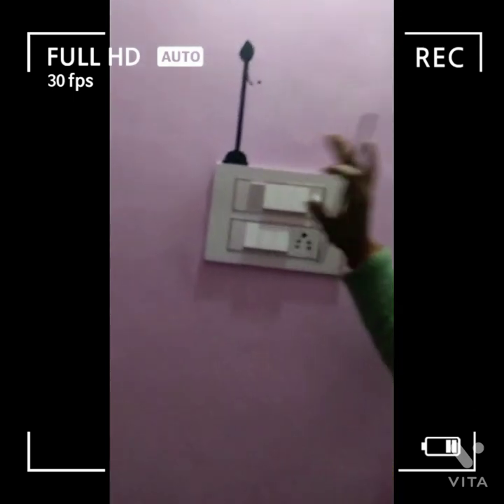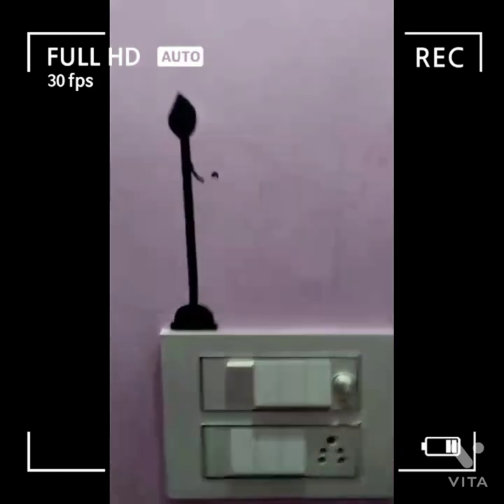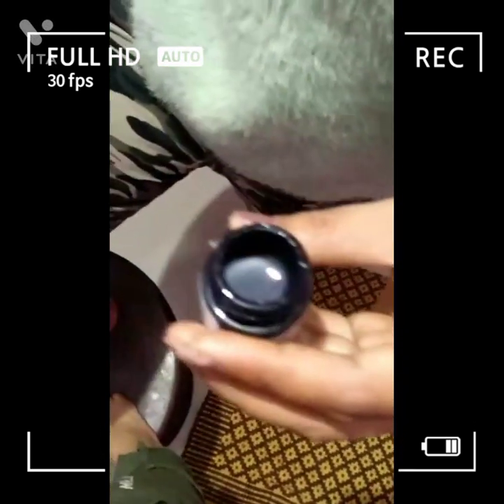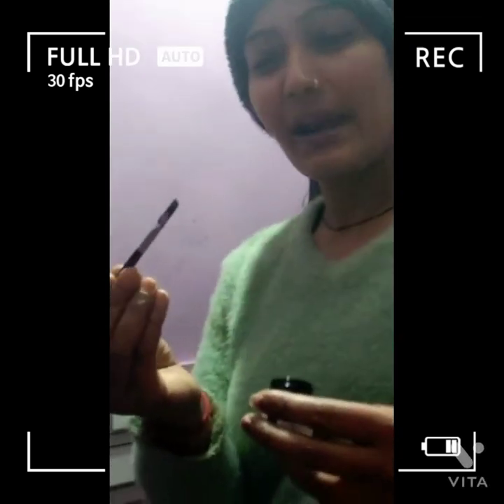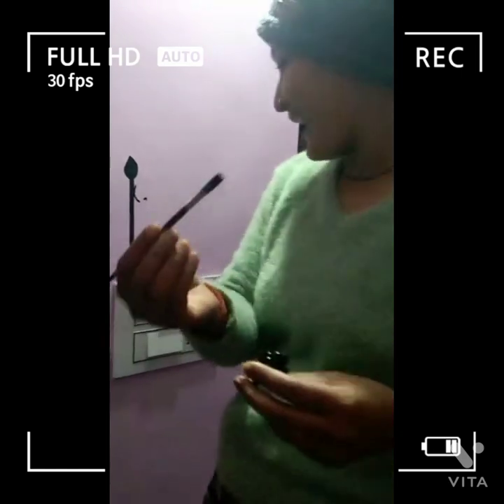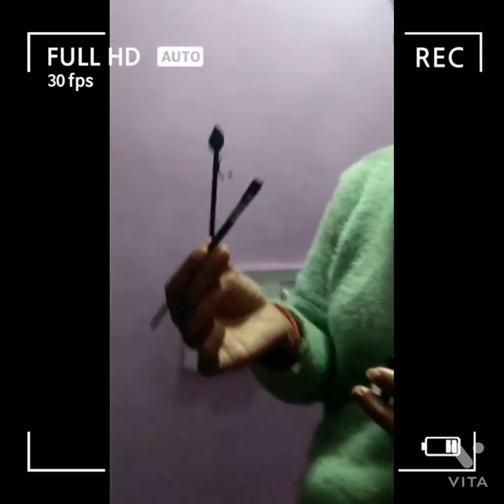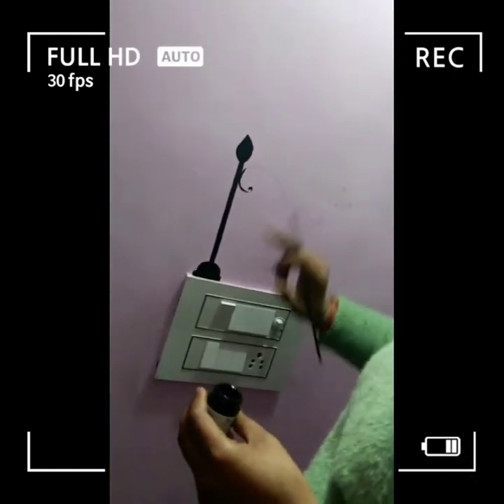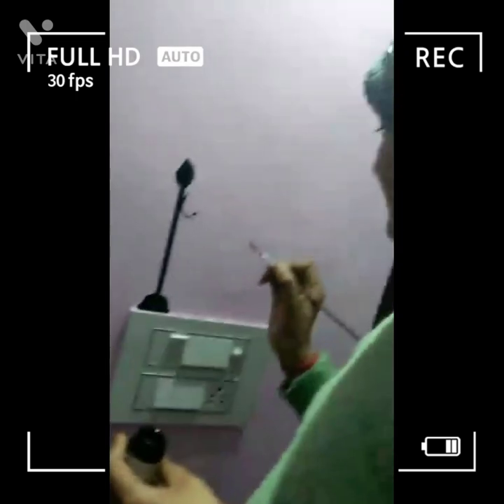how to make switch painting. easy painting.............| power of girls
items.
1. black acrylic  paint
2. thin brush
3. pencil

and also like my video 📷